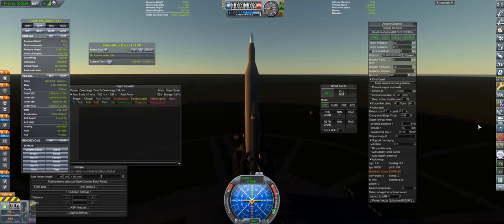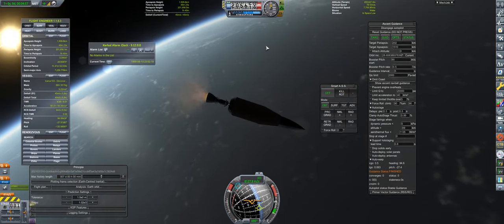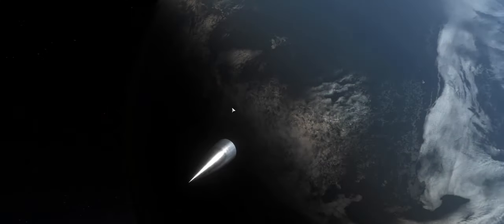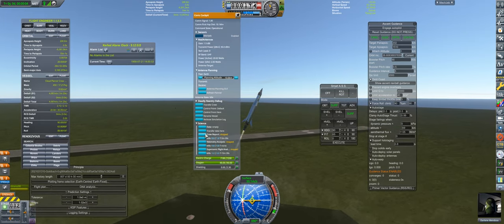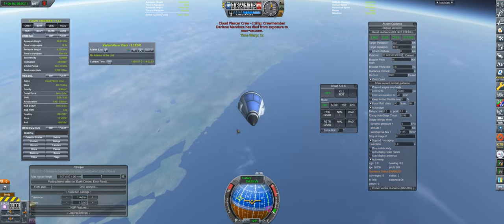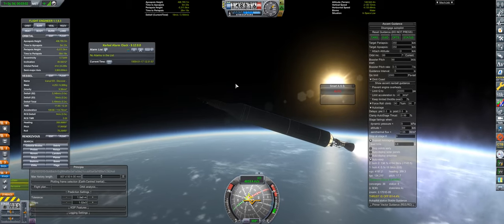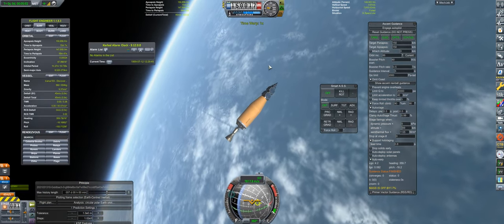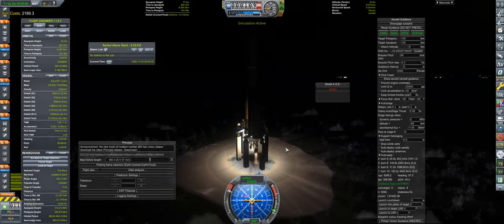Literally Just Nasa | Polar, Solar & Crew | Kerbal Space Program RP-1/RO/RSS Career #3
The agency faces a tragic loss while breaking ground with the discovery program. Now with music and subtitles!

Até Já - DMN Productions

Exist Strategy - Reverence
My Specs:
CPU: R5 3600XT @ 4.4GHz
GPU: RTX 2060 Super 8GB (Zotac Mini)
RAM: 32GB Corsair Vengence @ 3200MHz
SSD: 250GB Kingston A2000 Nvme SSD
HDD: 1TB Seagate Barracuda Compute 7200RPM